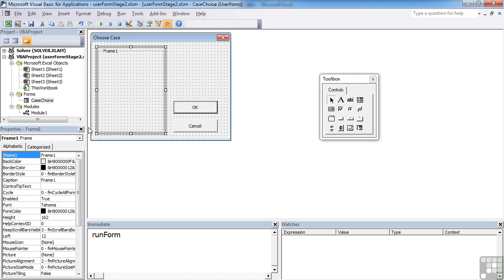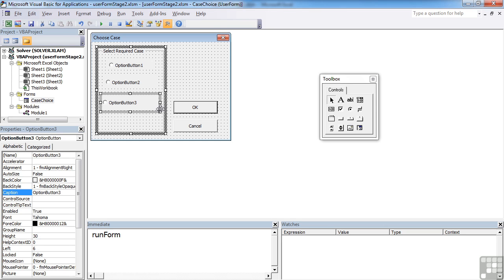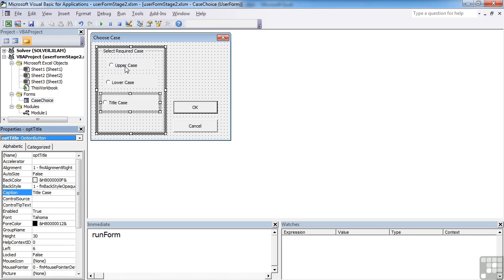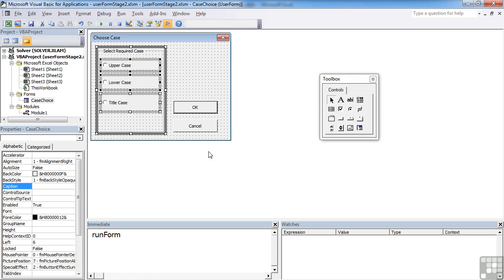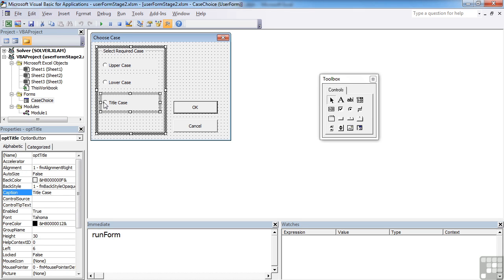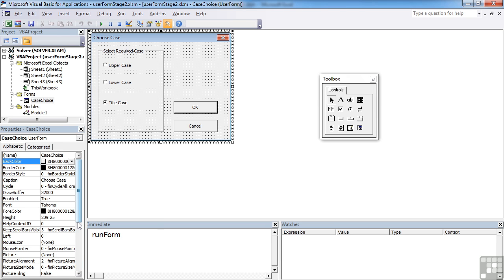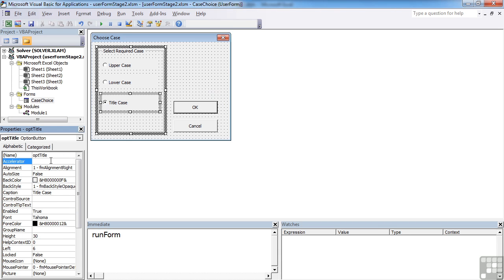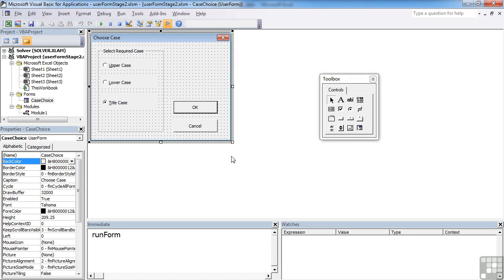1007 Adding Option Buttons In A Frame